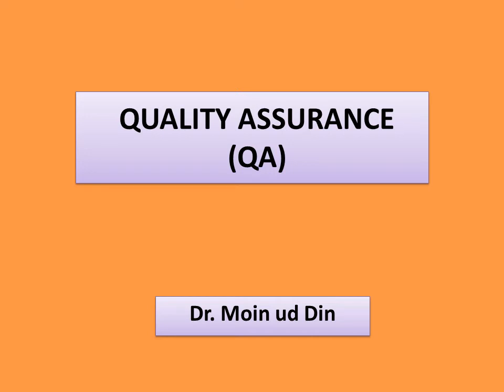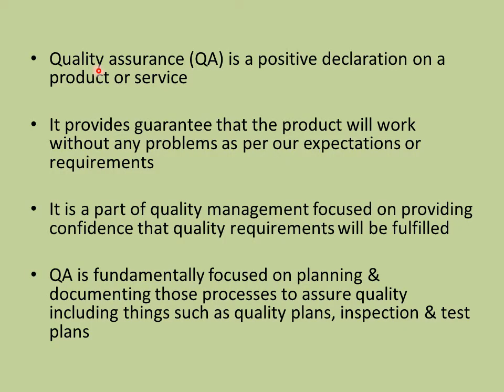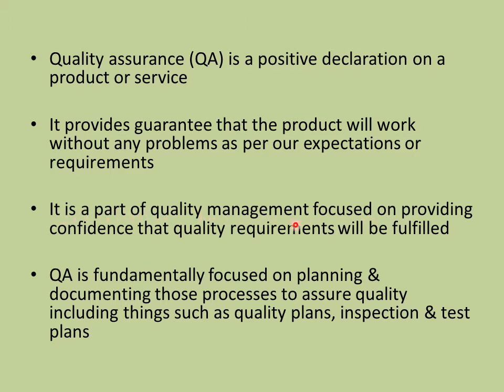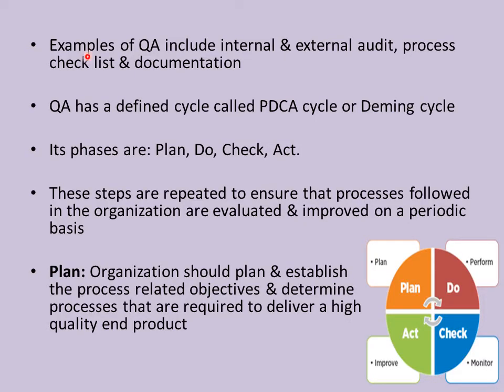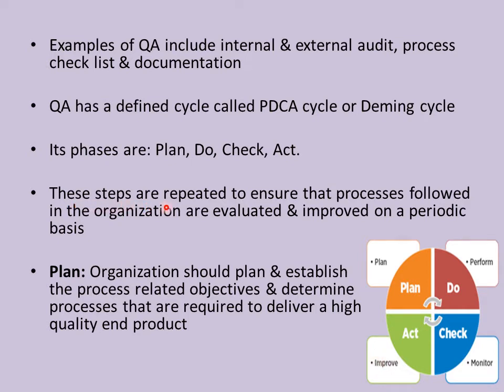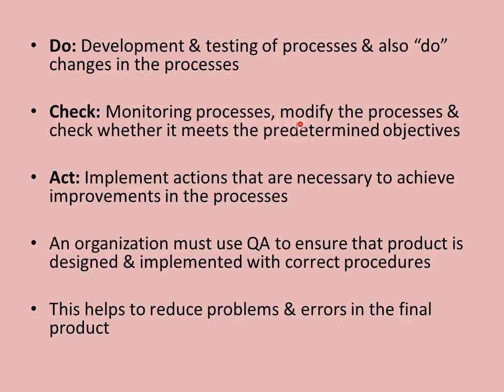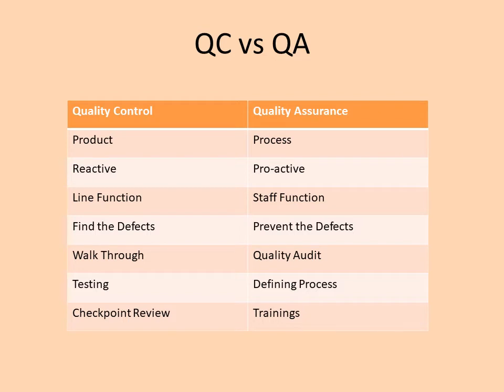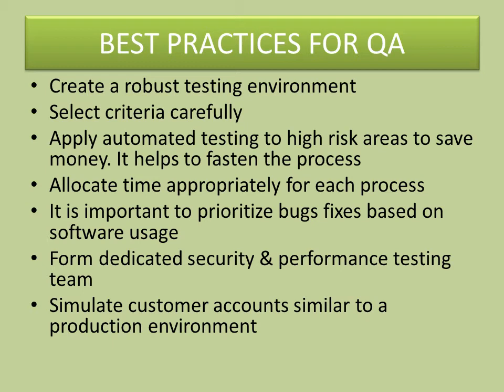Quality Assurance || QA || PDCA Cycle || QC Vs QA || QA Certifications || ISO 9000 || English Medium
Quality is all about meeting the needs & expectations of the customer with respect to functionality, design, reliability, durability & price of the product. Quality assurance (QA) is a positive declaration on a product or service which provides guarantee that the product will work without any problems as per our expectations or requirements. In this tutorial Quality Assurance has been discussed in detail including PDCA Cycle. A brief comparison between QA & QC has also been discussed. Different certifications involved in QA process has been discussed with specifically ISO 9000 in detail. This video will be helpful for the Analytical Chemistry students at Undergraduate & Graduate level. This video will also be helpful for analytical chemists working in quality control labs.